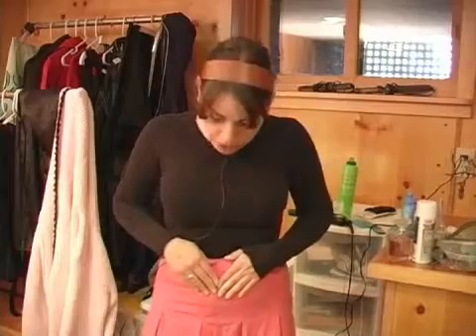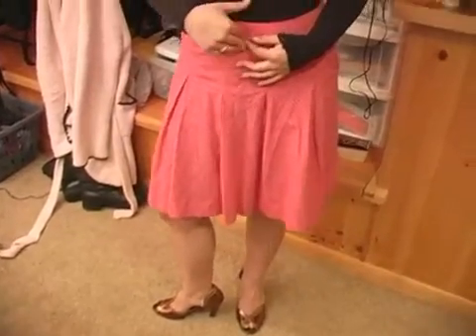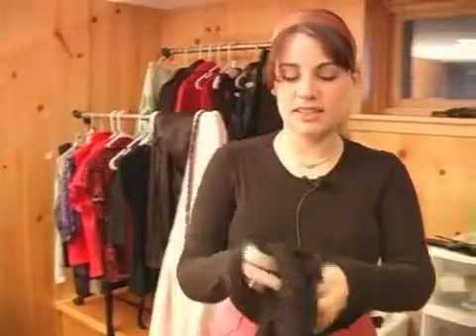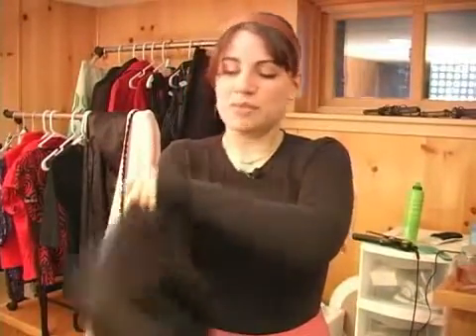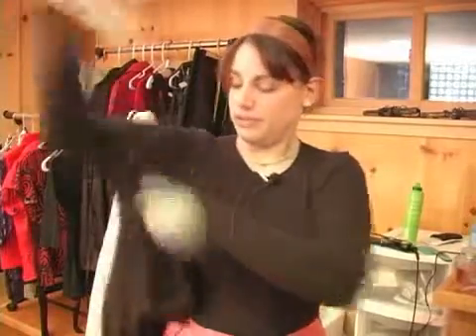1950's Casual Clothing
1950's Casual Clothing. Part of the series: 1950s Retro Fashion. Start your retro wardrobe with 1950s casual attire. Learn how to use modern clothing to make 1950s fashion in this free video clip.